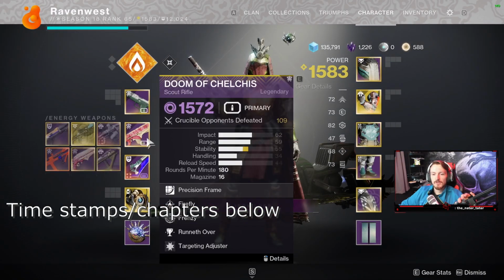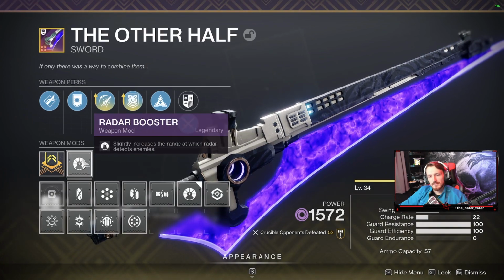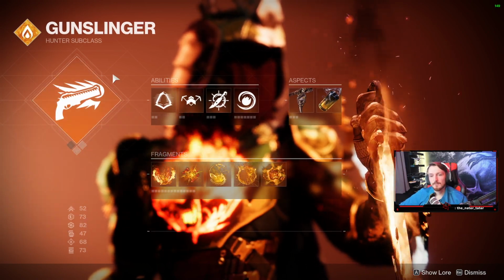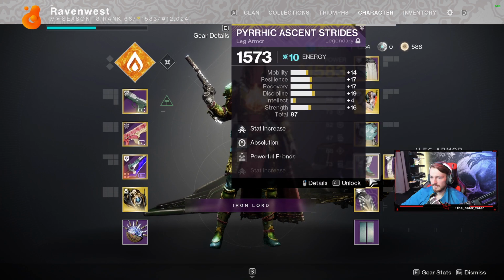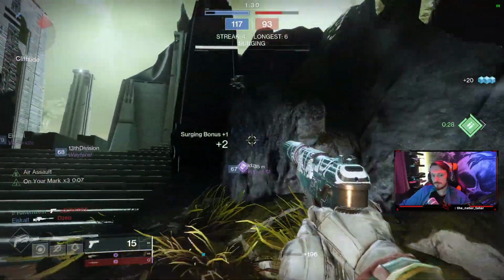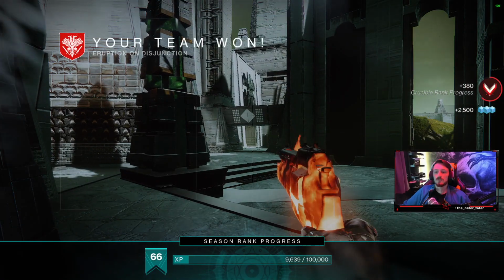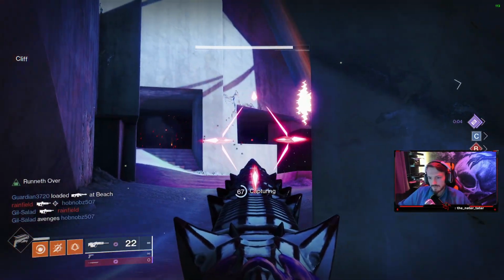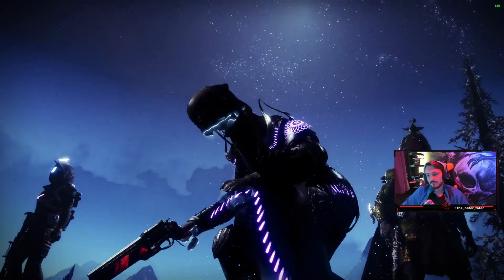Doom of chelchis and allied demand sidearm! Iron banner eruption and control sbmm, Destiny 2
Hello and wlecome back to Destiny 2, trying out doom of chelchis kings fall raid scout rifle and iron banner's allied demand sidearm. Hopping into some iron banner and control.

time  stamps/chapters:

00:00 - 03:56 Intro loadout, weapons etc
03:56 - 17:58 Iron banner
17:58 - 32:11 Control
32:11 - 32:34 Ending